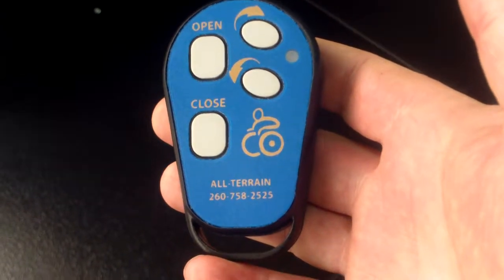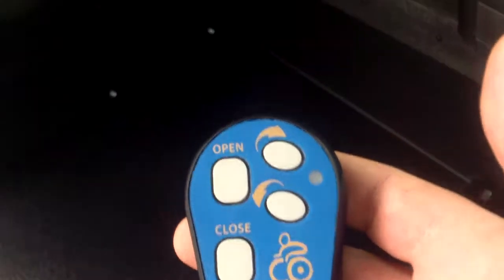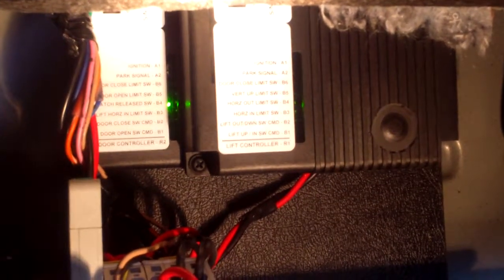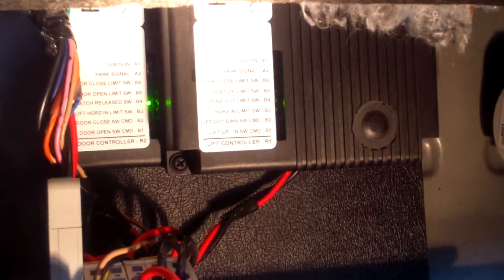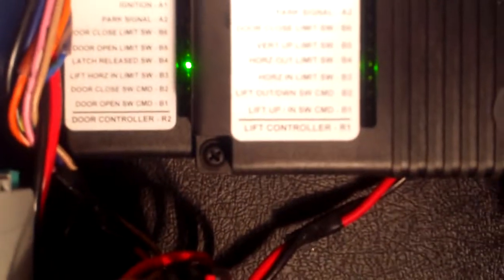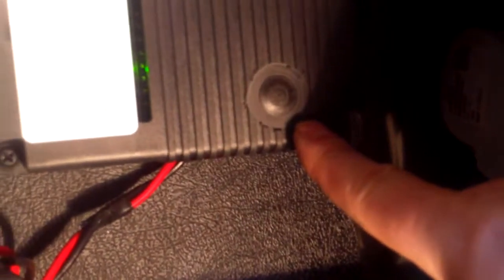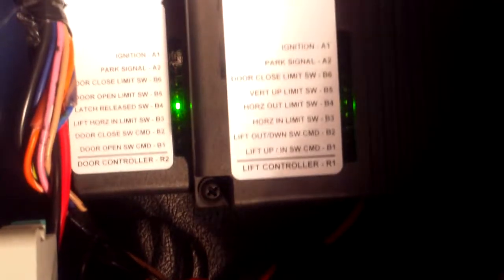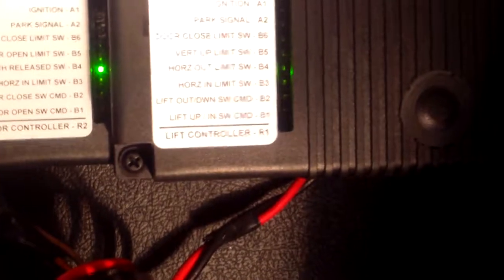Programming ATC Remotes